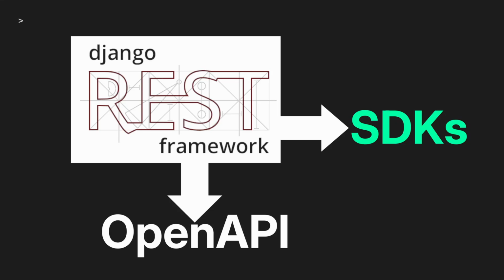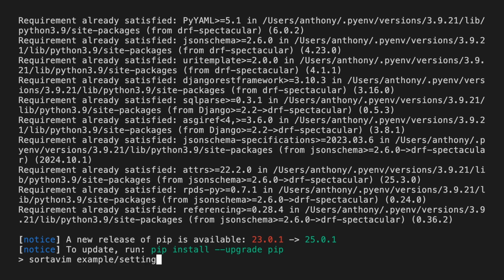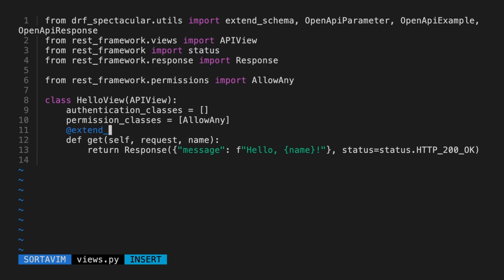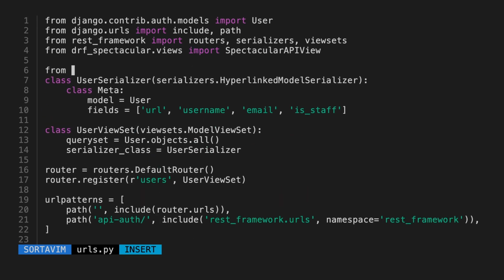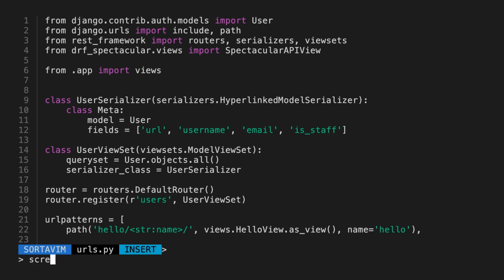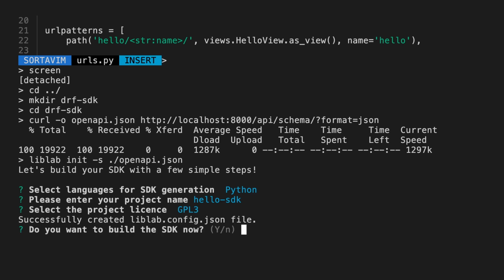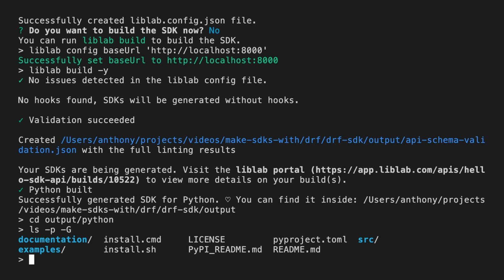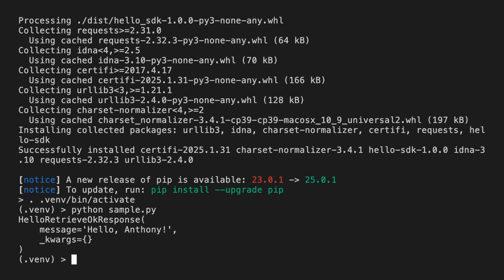Spectacular OpenAPI with Django Rest Framework & DRF Spectacular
Learn how to generate your own OpenAPI specs for any framework

About liblab:

liblab builds developer friendly SDKs in multiple languages in minutes from your APIs.

00:00 Introduction
00:22 Install drf-spectacular
00:33 Configure settings
00:47 Add annotations
01:29 Define endpoints
01:53 Create an SDK project
02:43 Autogenerate an SDK
02:58 Test the SDK